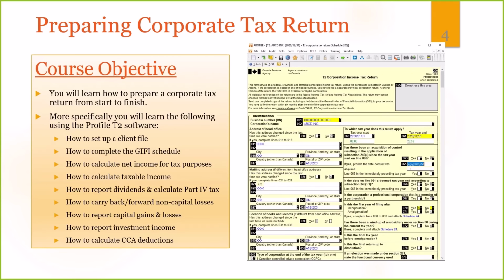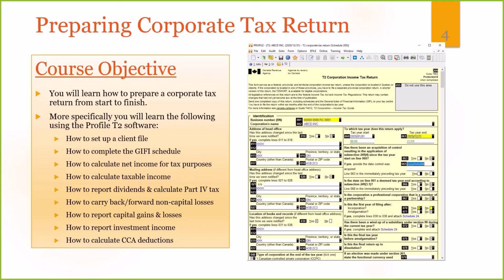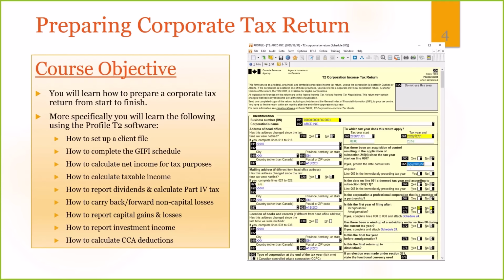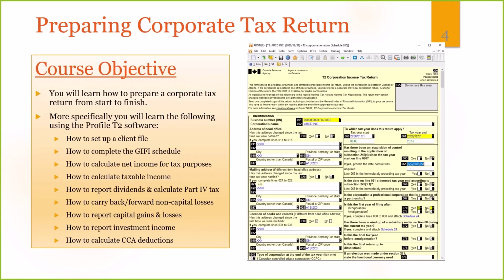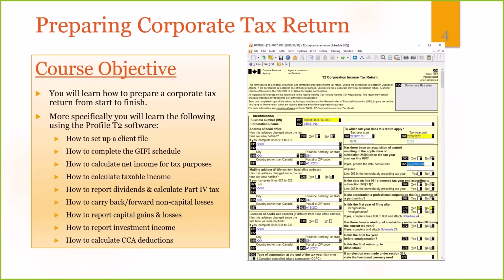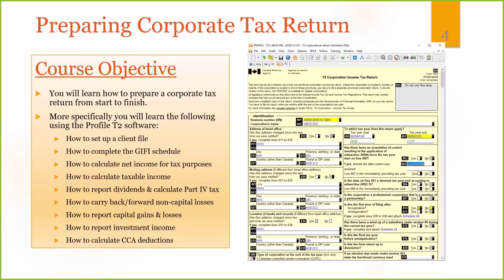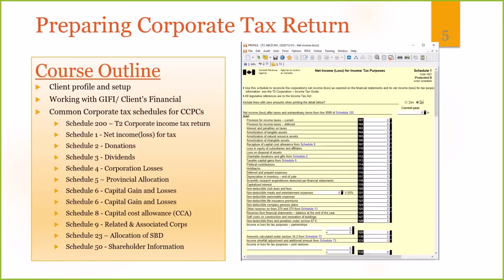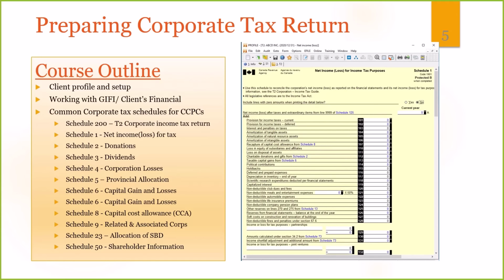Step-by-Step guide to Preparing T2 in Profile.mp4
to view tax and accounting courses designed for Canadian CPA members and students